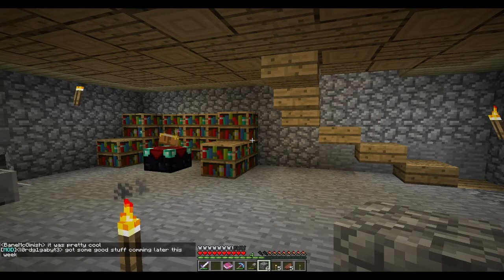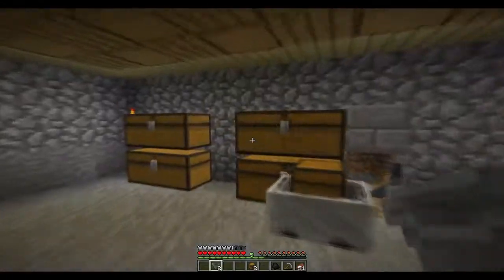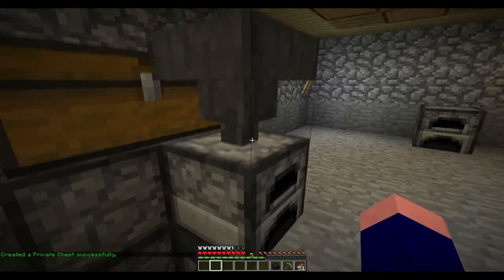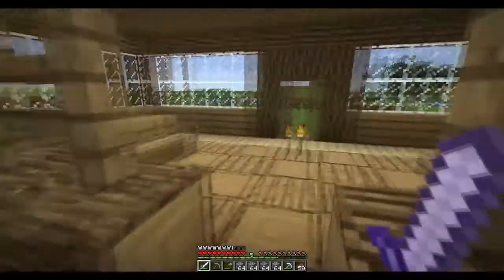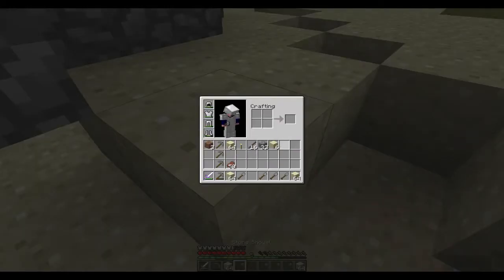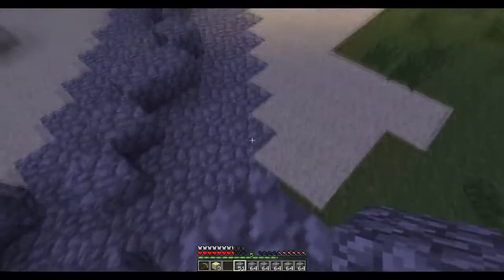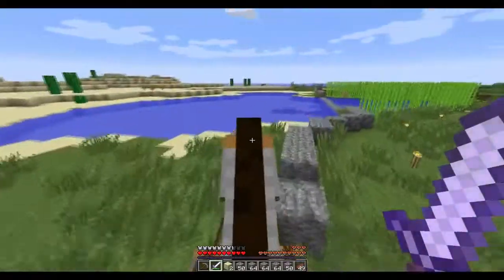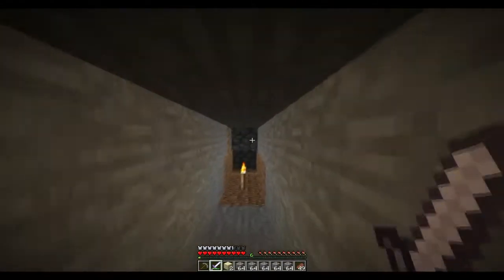Endermen.org - Minecraft :: 2 - Charcoal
We are going to need a TON of glass and smooth stone in the near future. Whats the most renewable energy source in Minecraft? Charcoal!